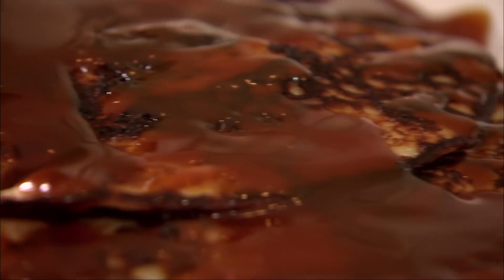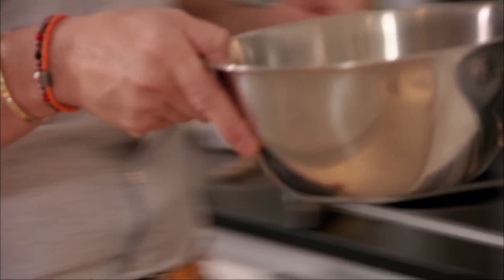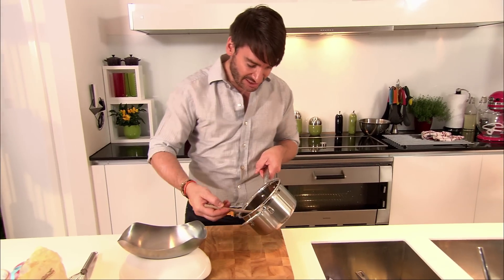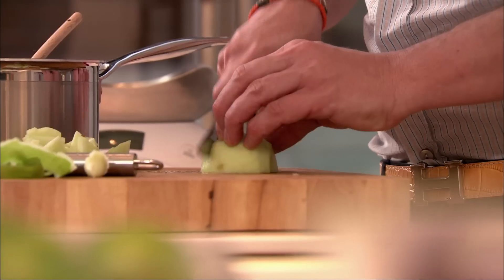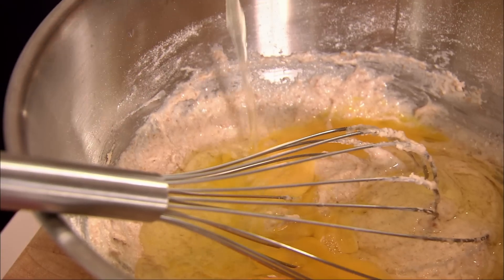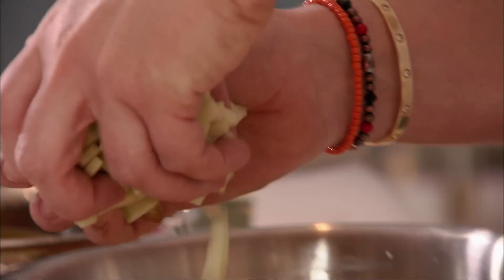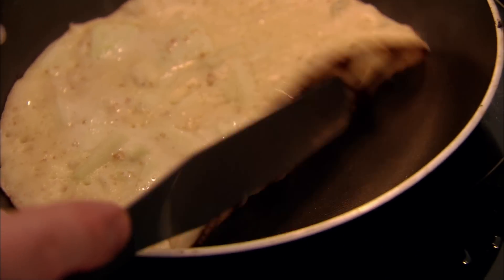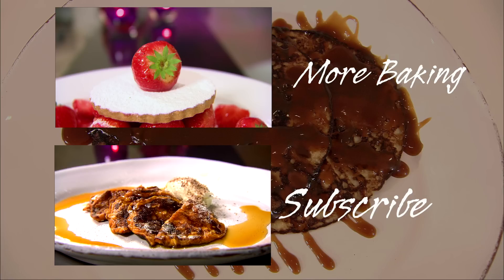Baking Mad Monday: Elevated Pancakes, the perfect recipe for Pancake Day!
These Apple pancakes are light and fluffy, served drizzled with hot salted caramel sauce, perfect for Pancake Day (Shrove Tuesday)
Ingredients:

500ml whole milk
7g dried easy-blend yeast
6 tbsp wholemeal flour
2 tsp golden caster sugar
8 tbsp plain flour
4 large free-range eggs
40g unsalted butter, melted
2 tsp dark rum
2 tbsp oil, plus extra for cooking
2 Granny Smith apples, peeled and cut into small cubes
For the salted caramel sauce

125g golden caster sugar
65g salted butter
Pinch of salt
250ml double cream

Method:

1. Warm 200ml of the milk in a pan until lukewarm. In a separate bowl add the yeast and 2 tablespoons of the wholemeal flour. Then add the caster sugar and whisk together. Pour in the warm milk and whisk, then leave to rest for at least 1 hour until it doubles in size.

2. In the meantime you can start the sauce. In a pan melt the caster sugar slowly until a golden caramel. Add in the butter and salt and continue to stir, then carefully add in the cream a little at a time, continuing to stir.

3. Mix the remaining wholemeal flour and milk into the yeast mixture, followed by the plain flour, eggs, butter, rum, oil and a pinch of salt. Finally add in the chopped apples. Rest the batter in the fridge for at least 1 hour, or up to 4 hours.

4. Grease a 20cm frying pan with a little oil and set over a high heat. Pour a small ladleful of the batter into the pan and swirl to cover the base. Cook for 2 minutes each side until golden, then repeat, using up the remaining batter. Keep the pancakes warm between sheets of baking paper then serve with the caramel sauce.

Happy Baking!

Eric Lanlard x